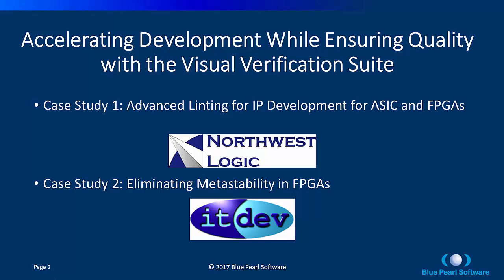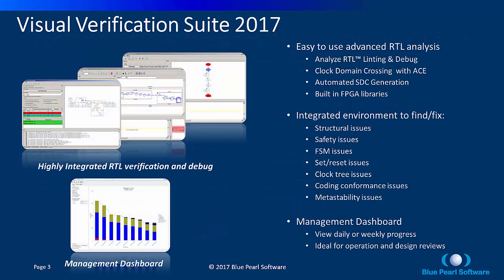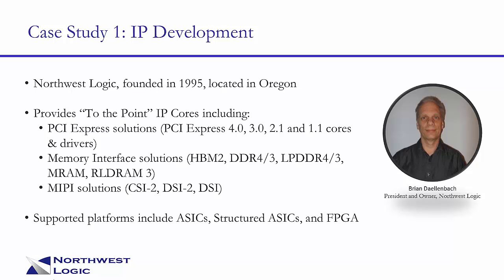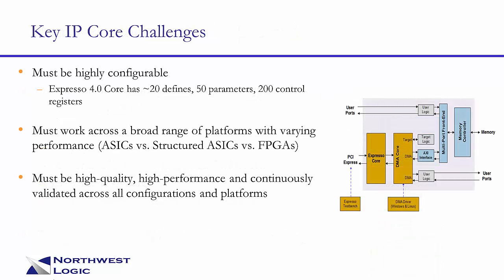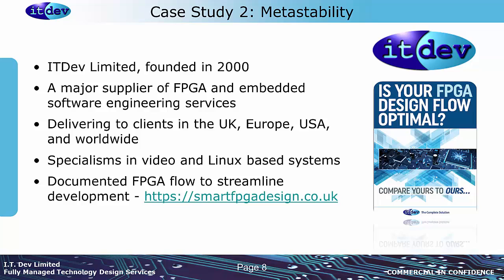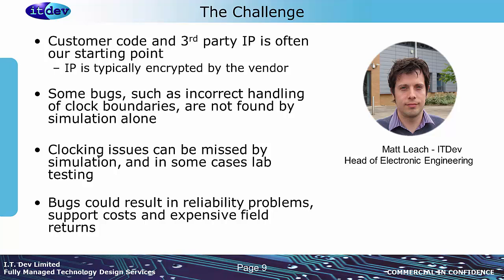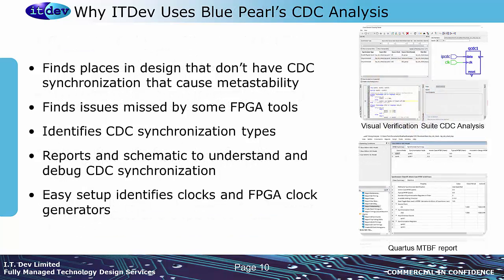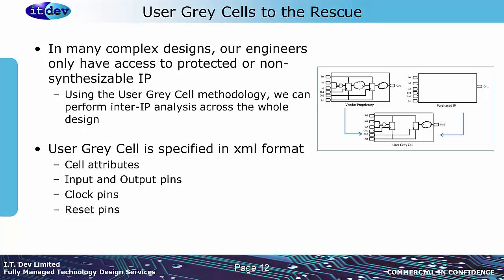Creating and Delivering High Reliability RTL, Case Studies (DAC 2017)